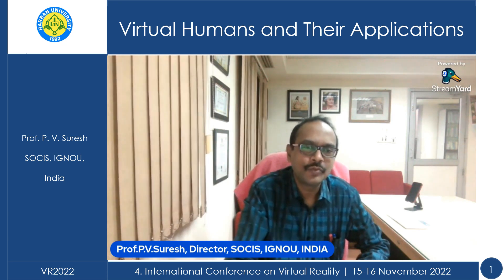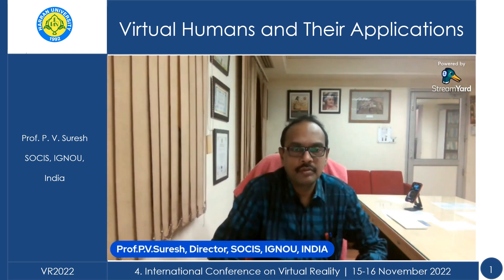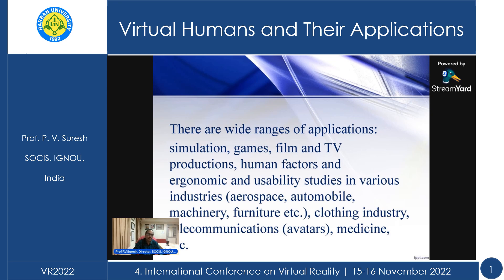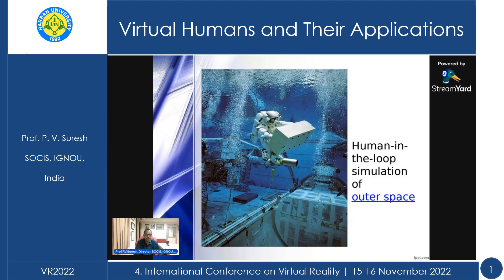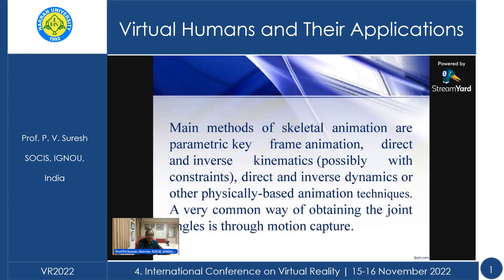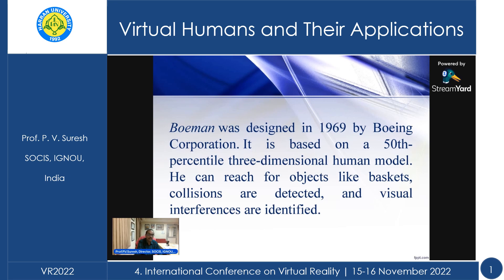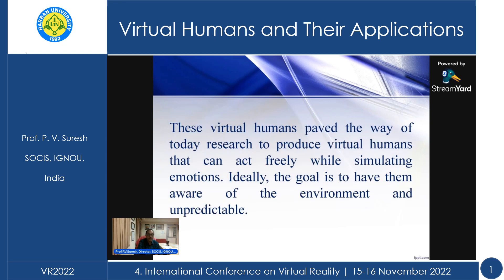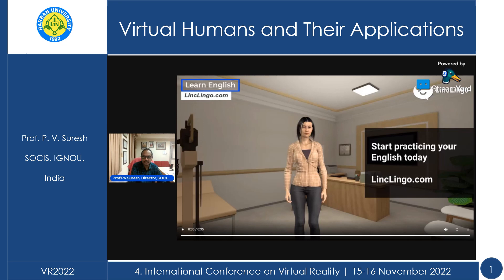41- VR2022- Keynote Speech 13 - Day 2 - 16 Nov 2022 - 15:00-15:30 - P. V. SURESH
P. V. Suresh (2022), "Virtual Humans and Their Applications", 4. International Conference on Virtual Reality, 15-16 November 2022, Sanliurfa